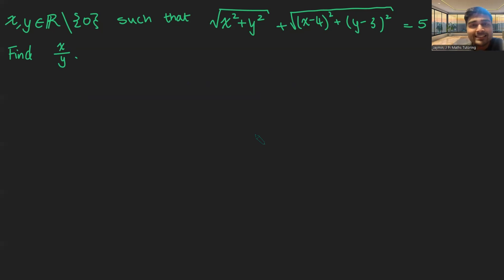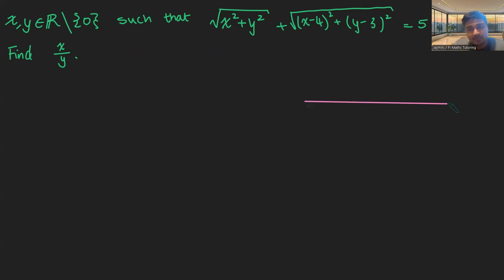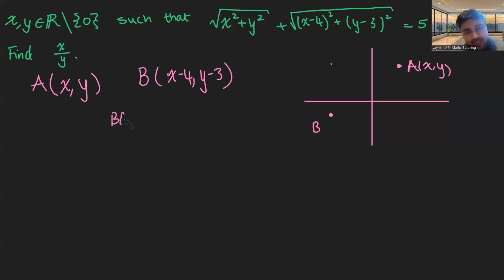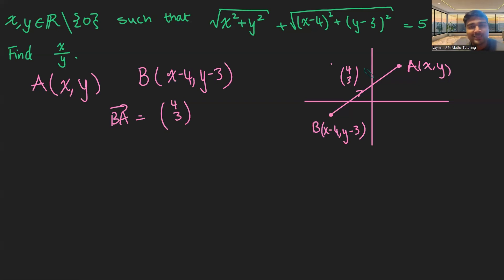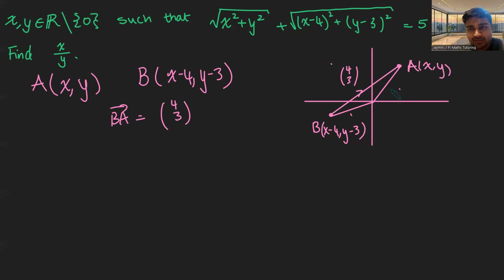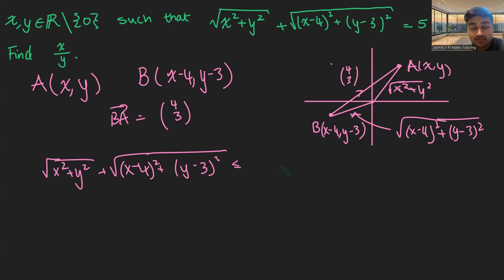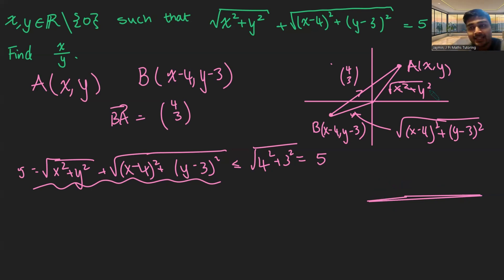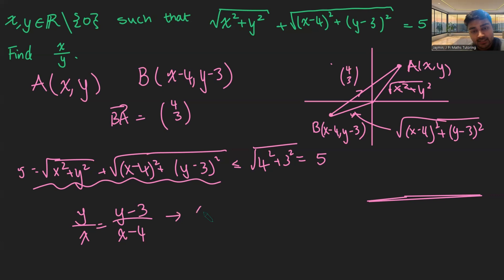No messy algebra required...